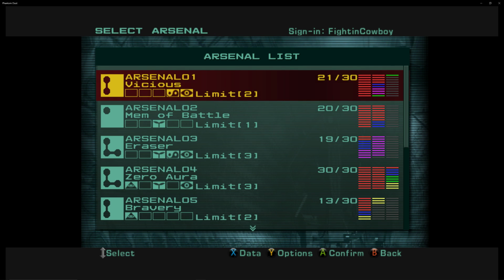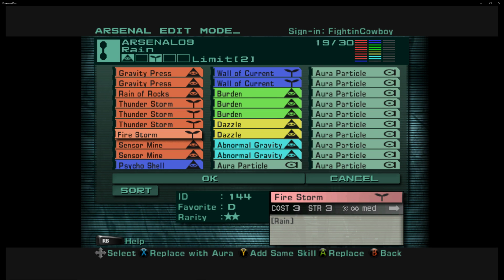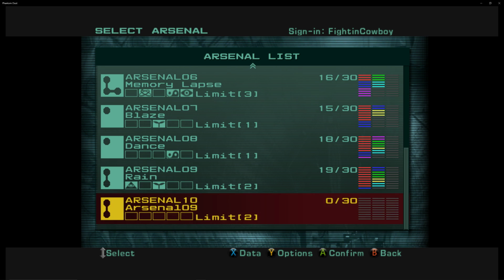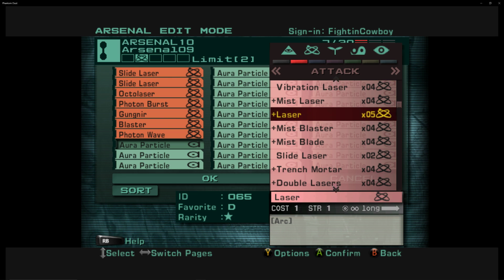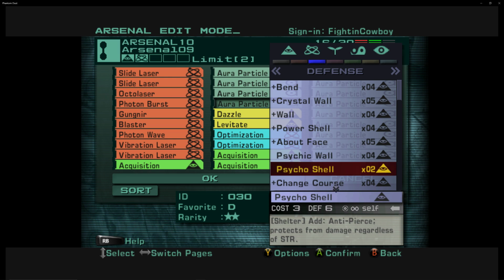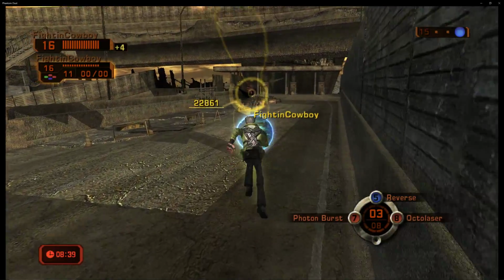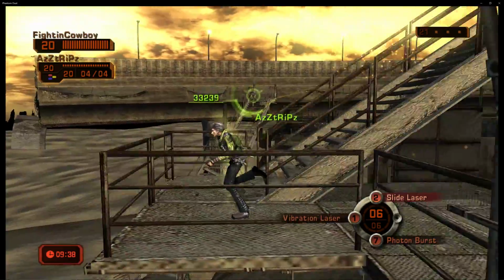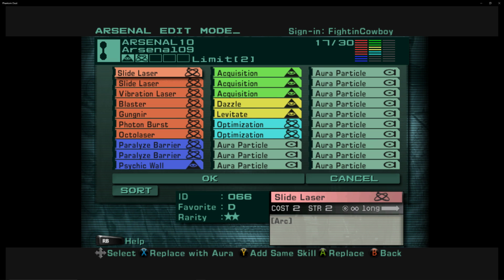Phantom Dust - Arsenal Building Guide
Phantom Dust for Xbox One and Windows 10 PC is a re-release of the original Xbox classic, now returning with full Xbox LIVE support and a host of enhancements, including Xbox Play Anywhere, cross-device multiplayer, achievements, and 16x9 presentation. It features new gameplay enhancements including multiplayer starter decks that let you jump straight into multiplayer, improved frame rate, and adjustments to overall game balance. Experience the cult classic that’s kept a passionate community playing to this day and a unique multiplayer experience that’s never been duplicated.

Phantom Dust is a blend of third-person arena combat and collectable card game. Collect 300 unique skills and build your arsenal of powers, taking them into battle online with up to three other players. You’ll compete in highly-destructible arenas and unleash a wide array of powers and tactics to defeat your enemies, including orbital particle cannons, flaming swords, barriers of ice, flight, cloaking, attack reflection, and many other abilities.

The game features over 15 hours of solo player content through an engaging story that explores the ideas of isolation and faith, and full Xbox Live multiplayer support for up to four players in a variety of match types.

All console recordings are done using OBS and a Sennheiser PC 360 Headset.